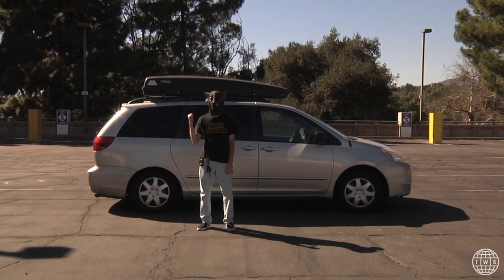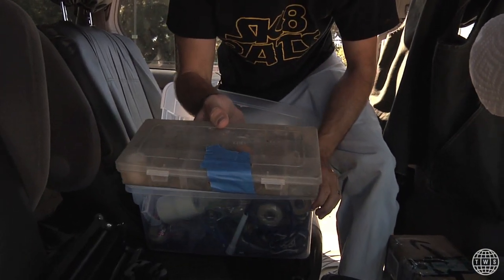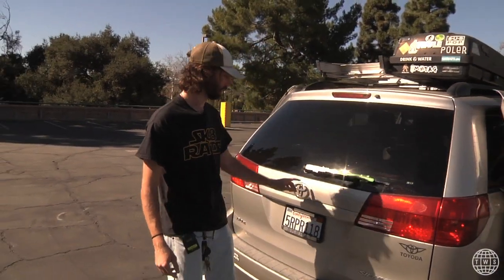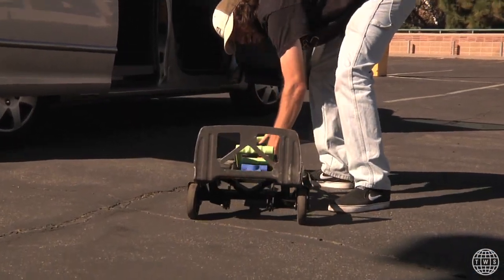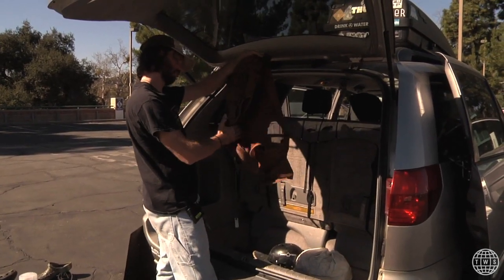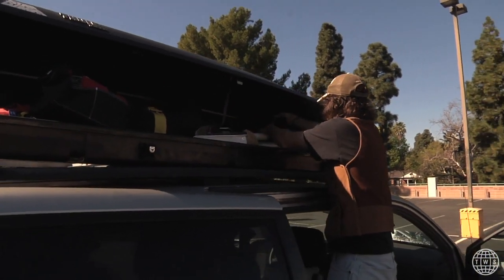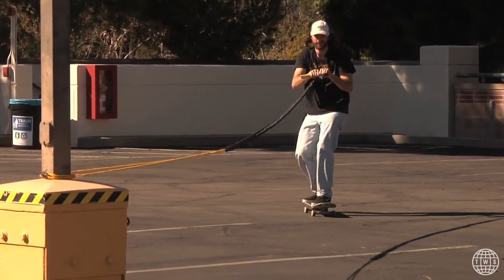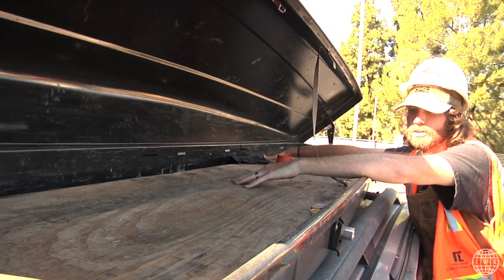SK8RATS Van Break Down Transworld